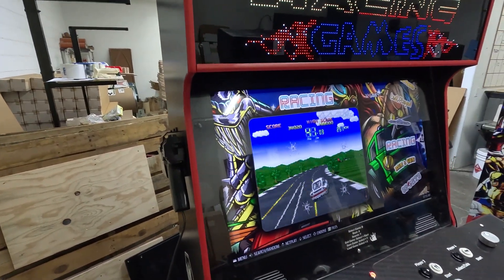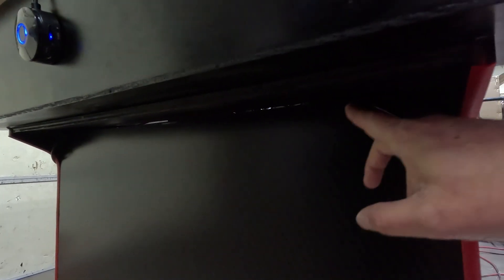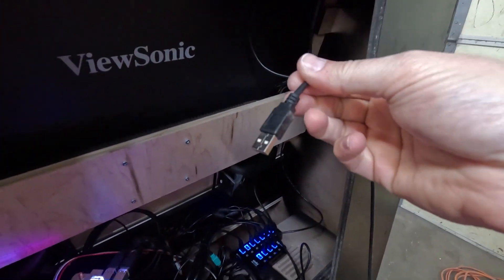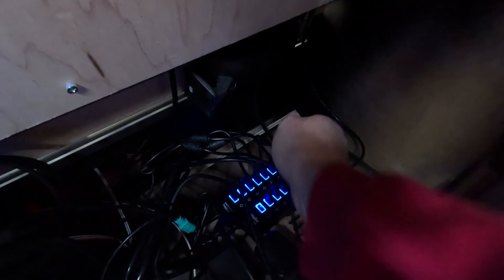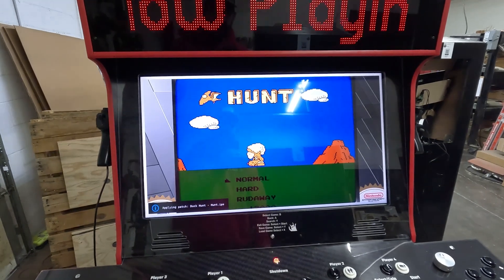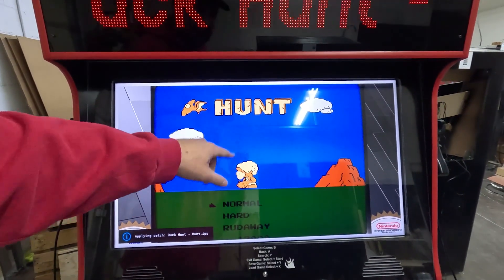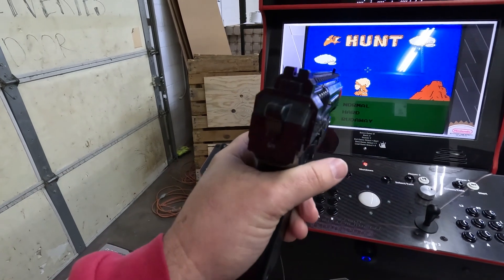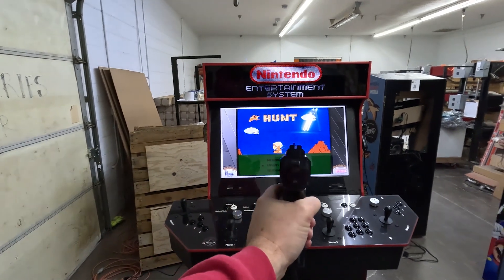Install Lightguns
How to install lightguns on newer AGC systems